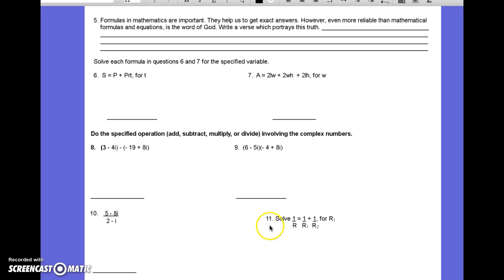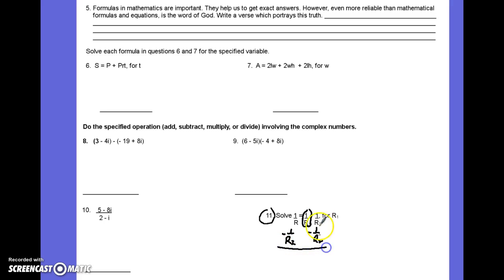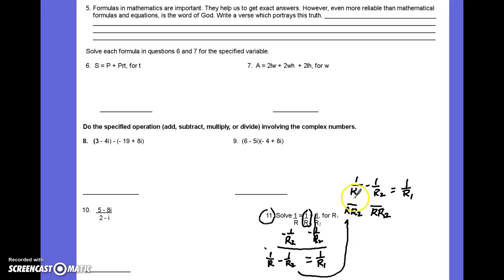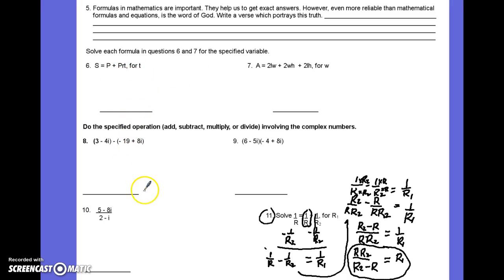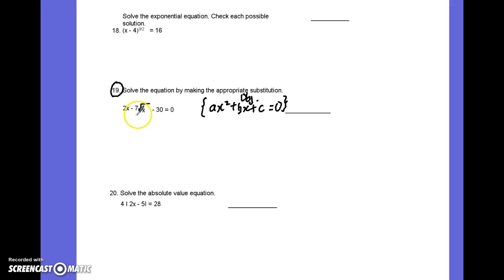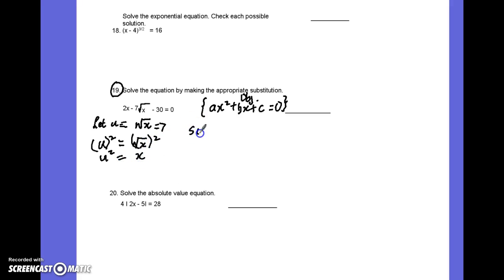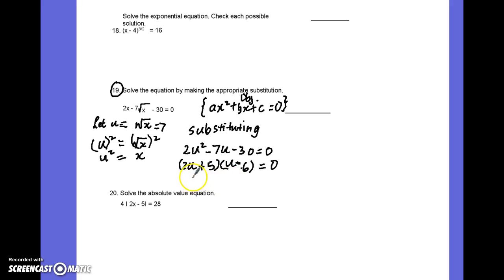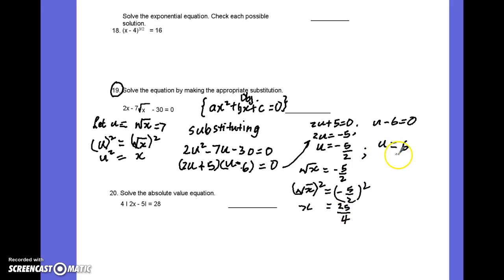prac Math Anal test(1.3-1.6)